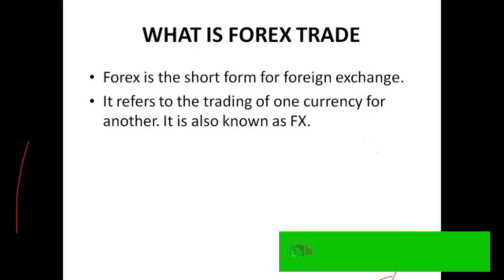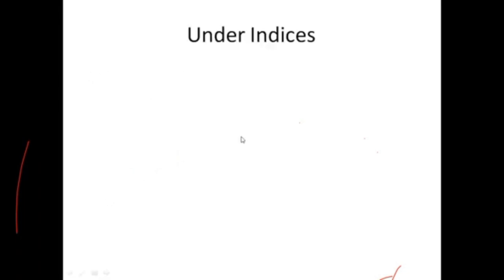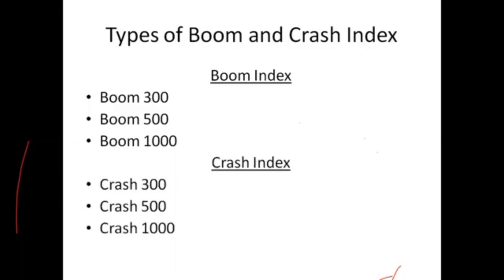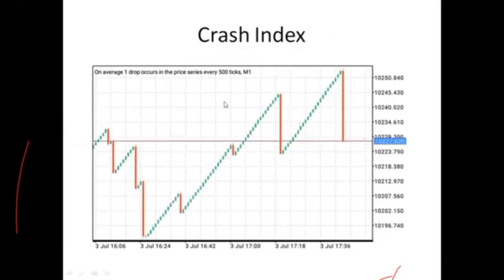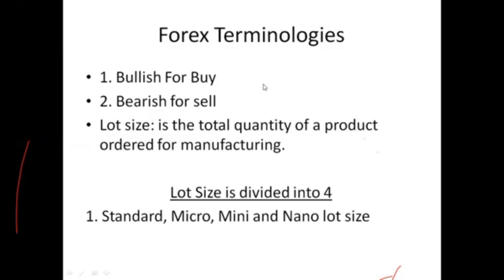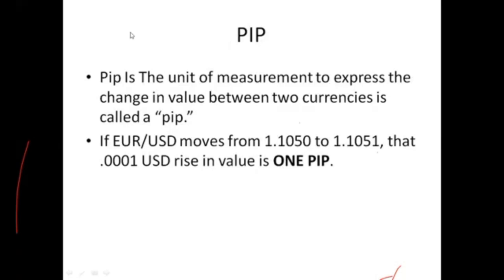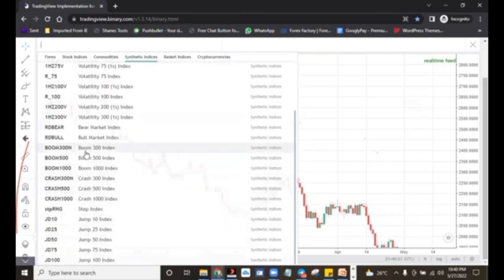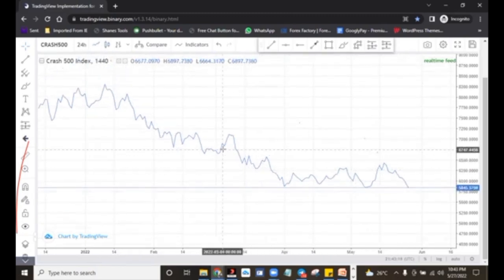Beginners Guide: How To Trade and Catch Spikes In Boom and Crash (Episode 1)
Beginners Guide: How to Trade & Catch Spikes in Boom and Crash | Episode 1" offers a complete step-by-step guide for trading Boom and Crash indices, perfect for new traders who want to master the art of catching spikes. In this first episode, you'll learn the fundamentals of Boom and Crash trading, how to identify market trends, and key techniques for spotting spikes and entering trades at the right time.

Get Instant Funds to trade (No Evaluation Needed)
TEN TRADE 👇👇